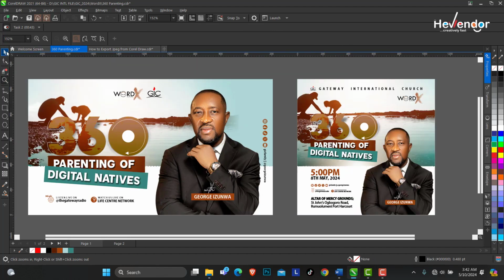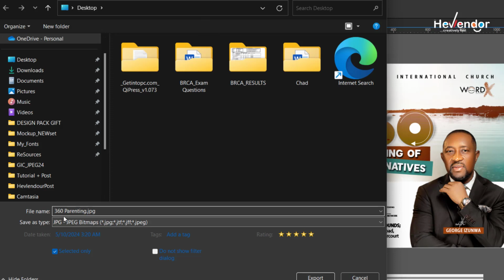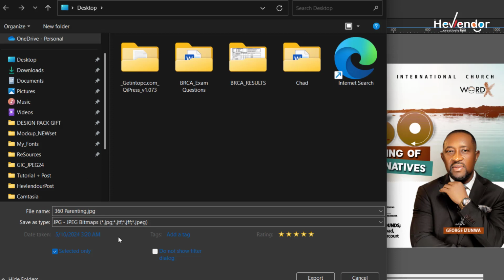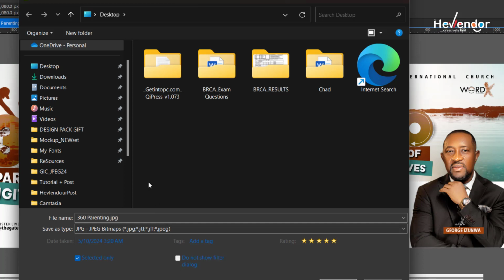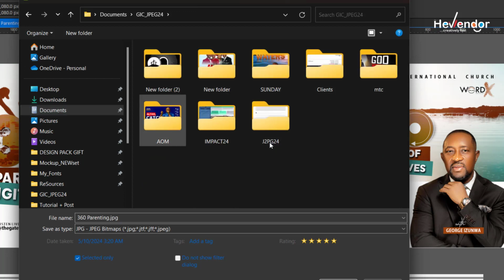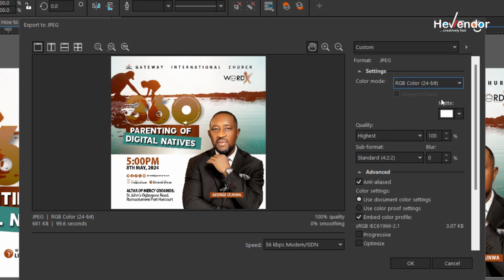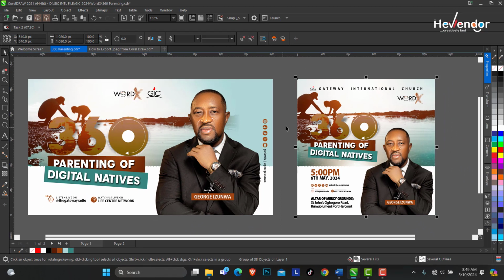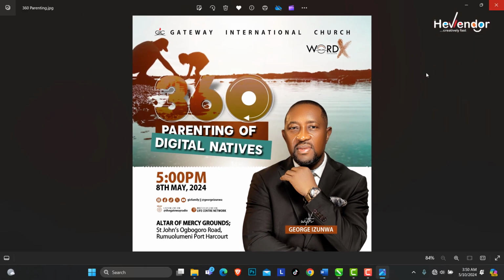How to Export CorelDraw File to a JPEG Image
Learn CorelDraw with hevlendordesigns; in this tutorial I am show you how How to Export CorelDraw File to a JPEG Image | Hevlendordesigns using simple tips and tricks

Exporting a CorelDRAW file to a JPEG image is a straightforward process. Here’s a quick guide to help you convert your designs:

Open your artwork in CorelDRAW.
Click on File in the top-left corner of the screen.
Select Export from the dropdown menu.
In the dialog box, choose JPEG as the file format.
Adjust the settings for the JPEG file, such as quality, color mode, and resolution to your preference.
Click Export to save your design as a JPEG image.
Remember to save your original CorelDRAW file before exporting to avoid any loss of data.

Here’s a description with relevant hashtags that you can use for social media or other platforms:

Transform your CorelDRAW creations into versatile JPEG images with ease! Perfect for sharing, printing, or web use.